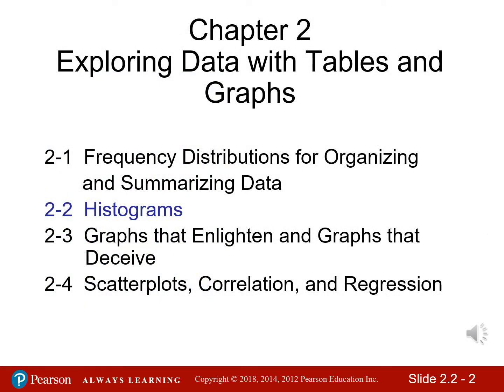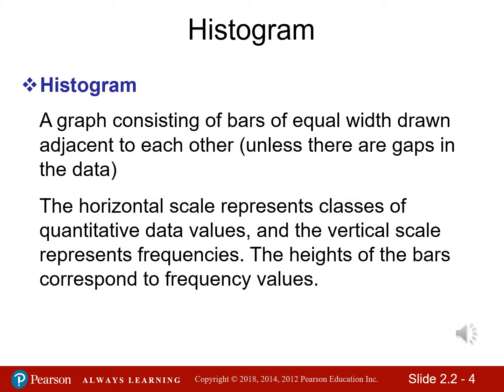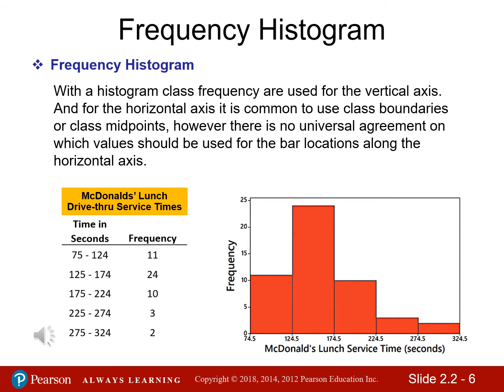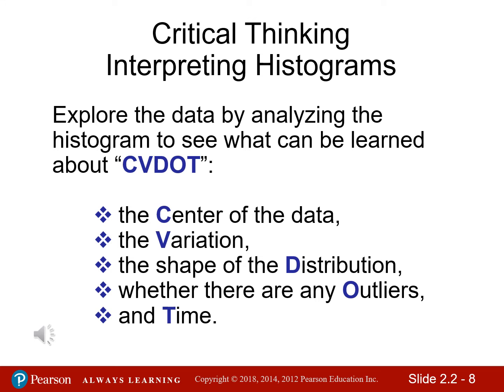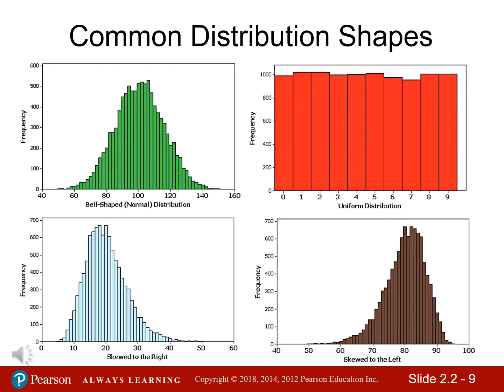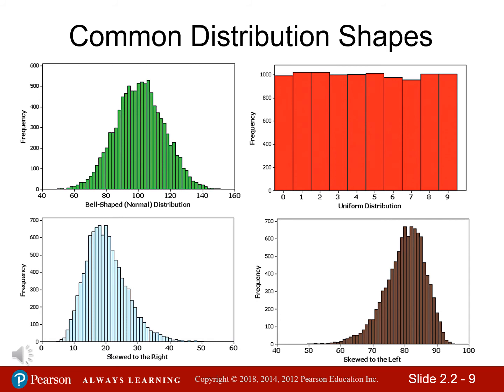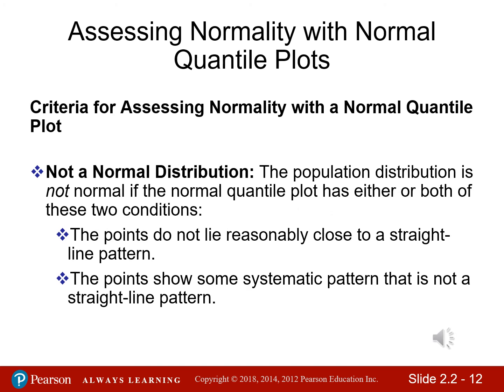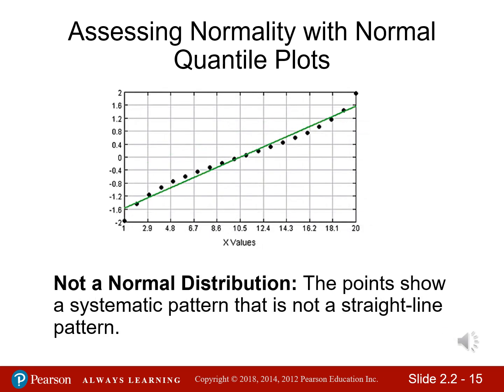Chapter 2 2 Lecture Slides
STAT251 Chapter 2 2 Lecture Slides